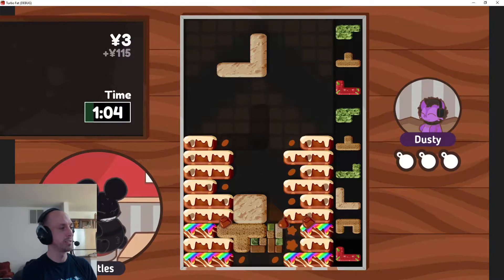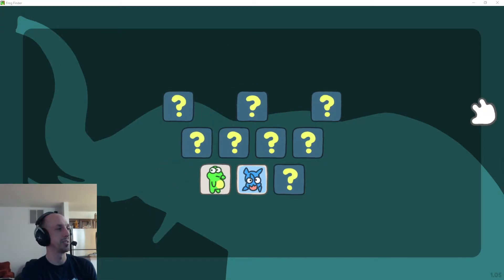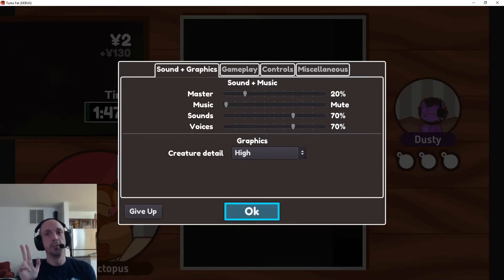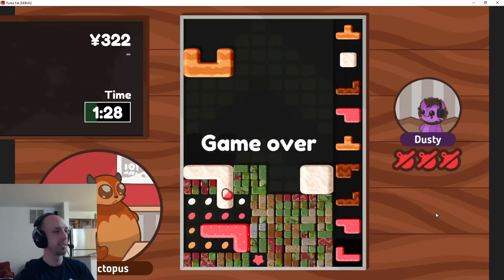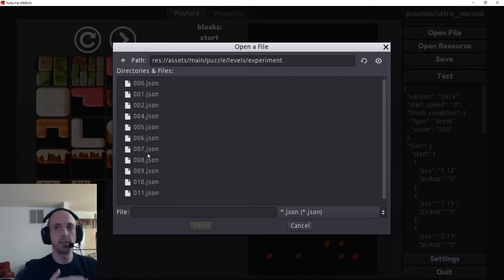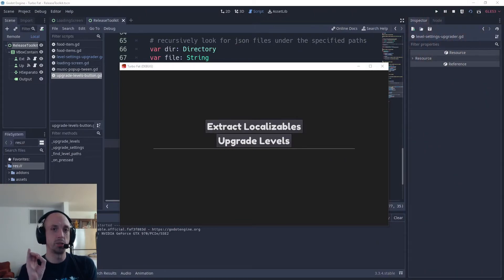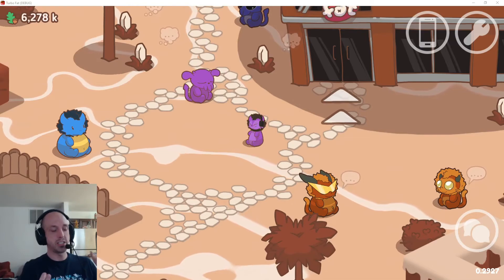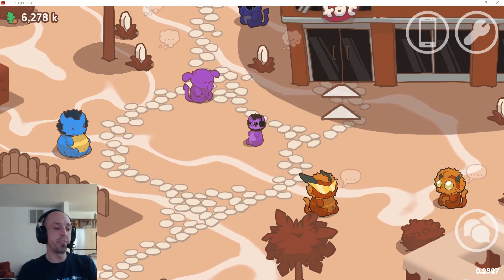Turbo Fat Development Diary 2021-10-04: Fast Food and Frogs (?)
Development diary for a puzzle game I'm making, "Turbo Fat". Today I talk about bonus food pickups and a gamejam game, Frog Finder.

Turbo Fat is an open-source game made with Godot. It is available for free on itch.io and GitHub.

Frog Finder is also free an open source! You can play it at itch.io.